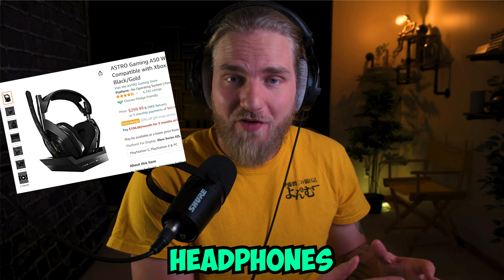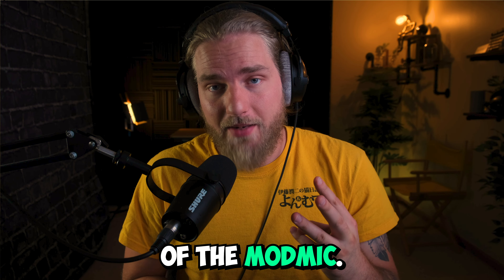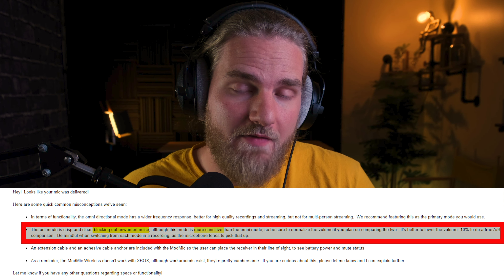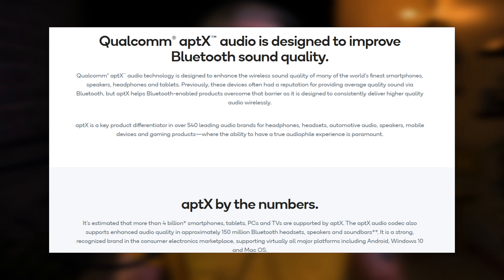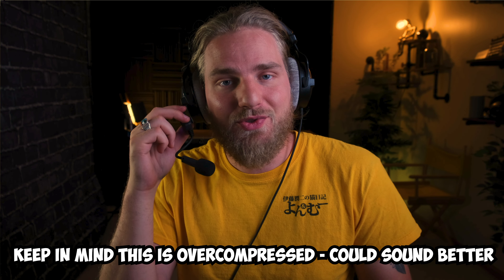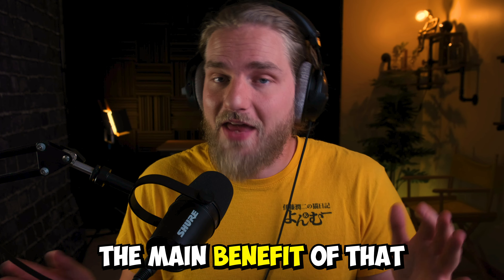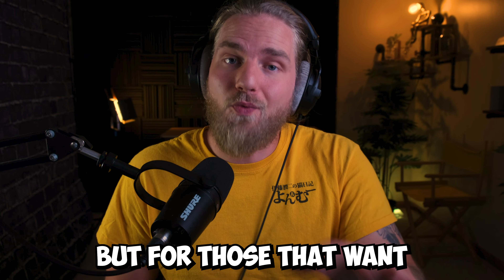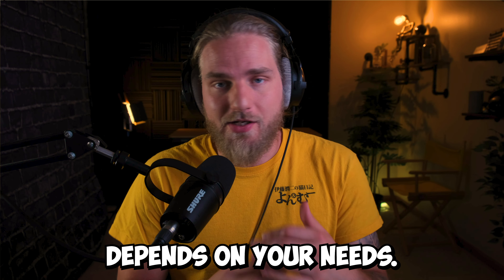Stop Buying Gaming Headsets in 2022! (ModMic Review)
It's 2022 and gamers are still buying overpriced gaming headsets for their gaming setup. In this video I quickly cover the overpriced nature of a gaming headphone and talk about alternatives for those of us that want a microphone attached to a pair of headphones. This is by far the best solution for gaming headsets in 2022.

What you will know after this video:
- How good is the ModMic
- How good does the ModMic Sound?
- If High Quality Gaming Headphones are worth it

Check out the ModMic:
ModMic Uni
ModMic USB
ModMic Wireless